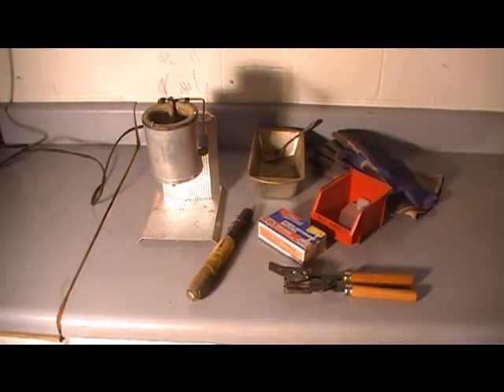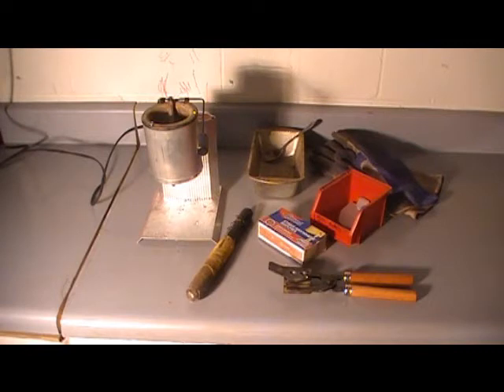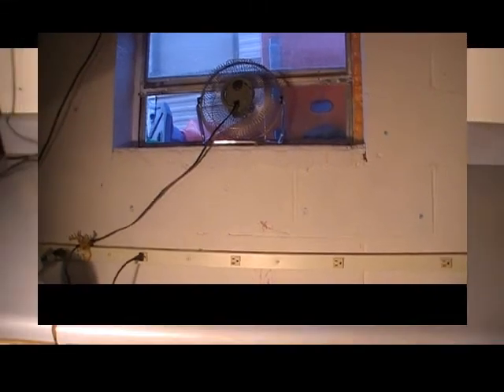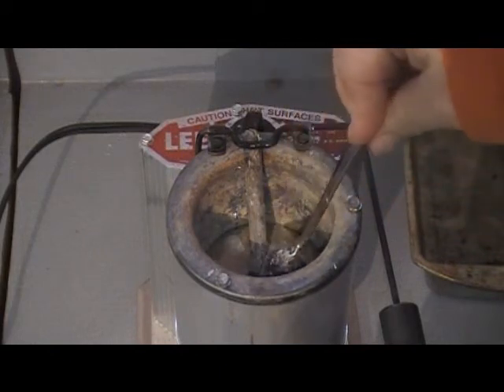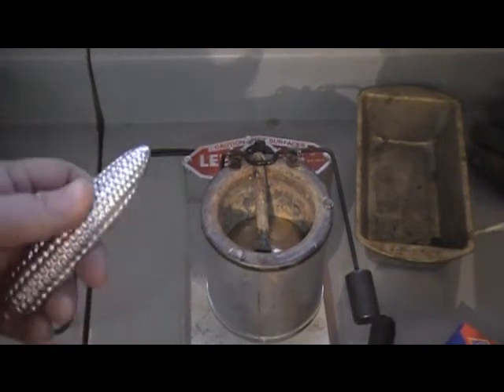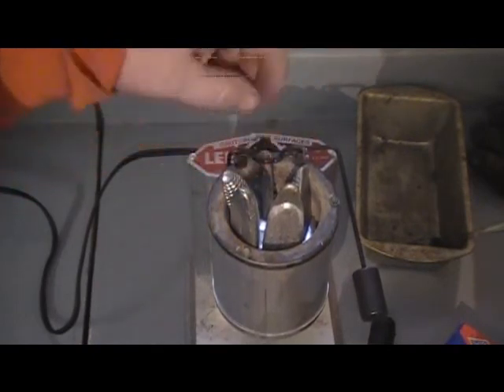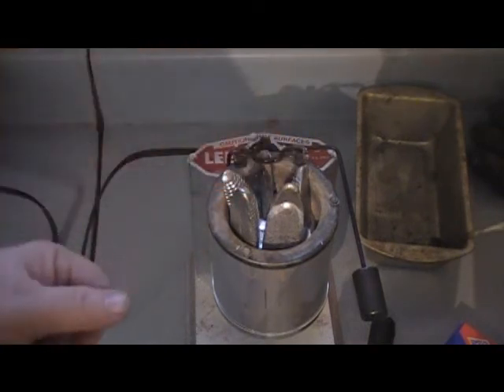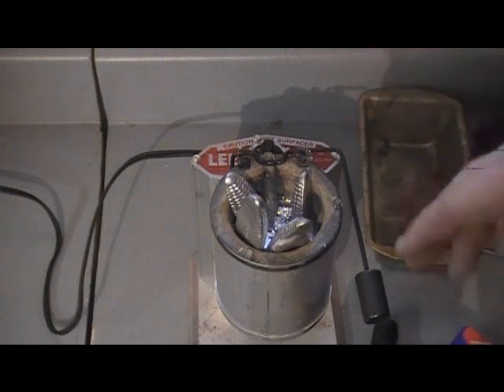How I cast my bullets part 1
Just a video on how i cast my bullets